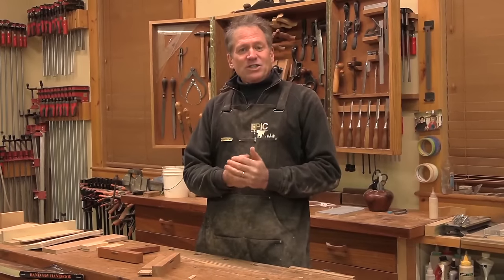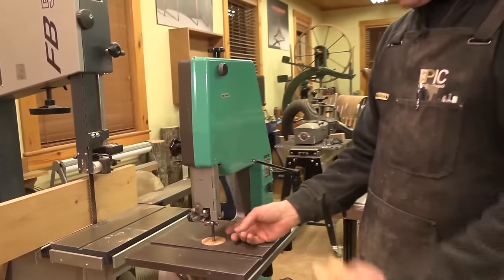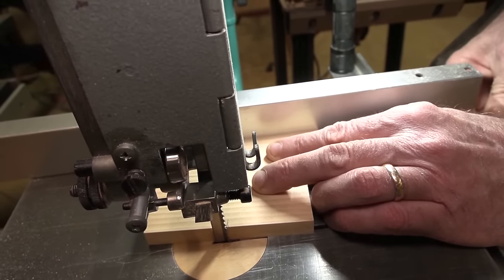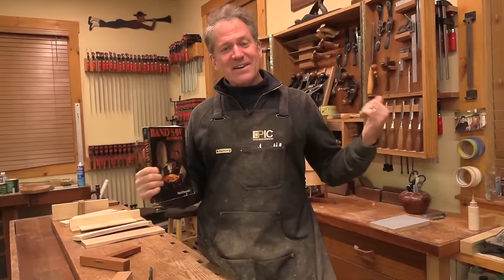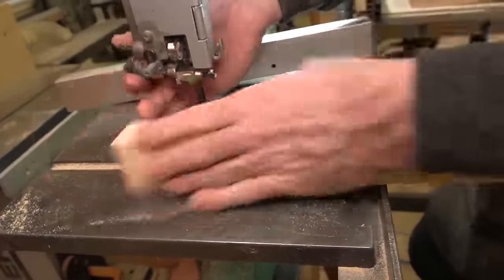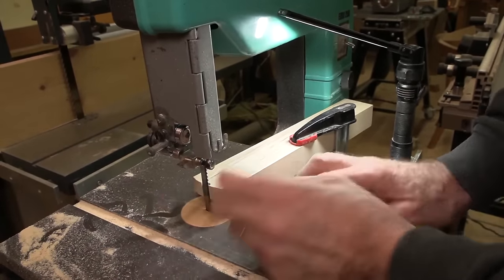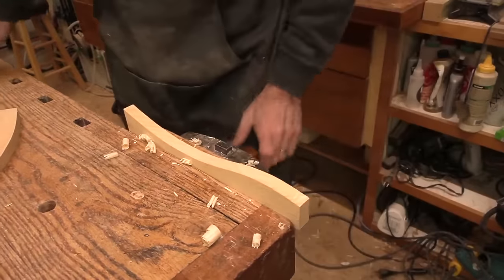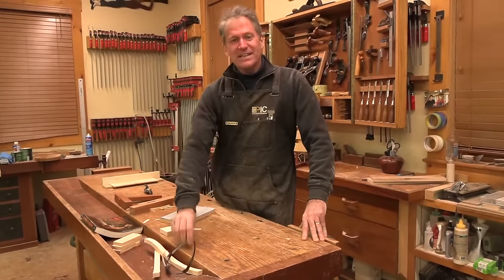Simply Great Bandsaw Jigs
⚙️ SHOW NOTES — EPISODE #174: The bandsaw is likely the most useful and versatile of all the machines in my workshop, easily sawing curved and straight lines. Over the years I’ve learned about a few simple but great jigs that can make your bandsaw even better. Tonight I’ll show you three of my favorites that are sure to “wow” and impress your friends…well, maybe not all of them, but your woodworking “nerd” friends at least! (Closed Captioned)

for Online Courses and Plans with Tom McLaughlin, In-Shop Classes, Events, Neighborwood Membership discounts, and more!

⚙️ EPISODE LINKS
• Classic Woodworking, Episode 12: Contemporary Table Lamp with Chris Becksvoort - check your local PBS schedule.
• Chris Becksvoort articles in Fine Woodworking:  Two Unique Lamps - Issue 112, June 2018, and Issue 222, Nov/Dec 2011
• New Complete Guide to Band Saws by Mark Duginske